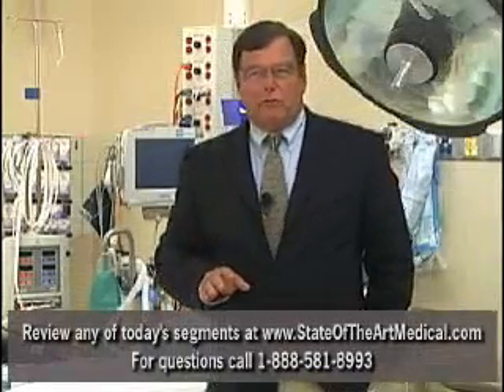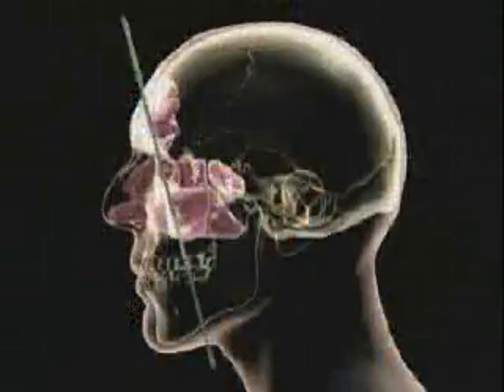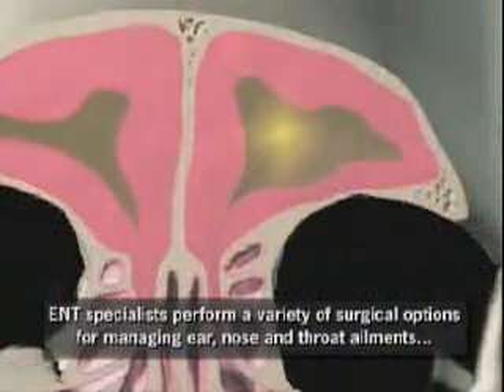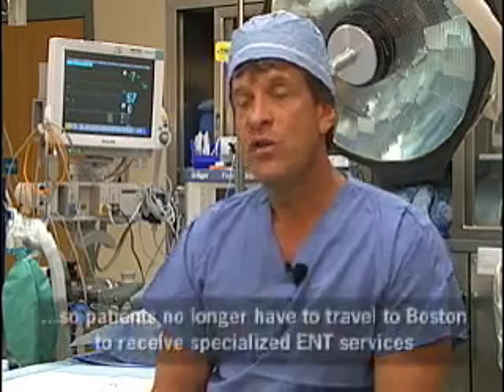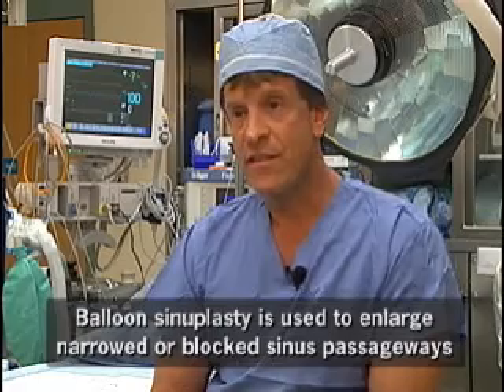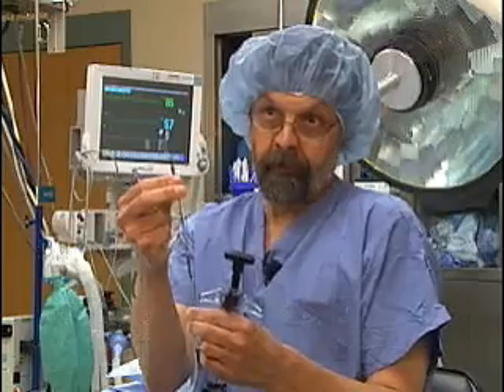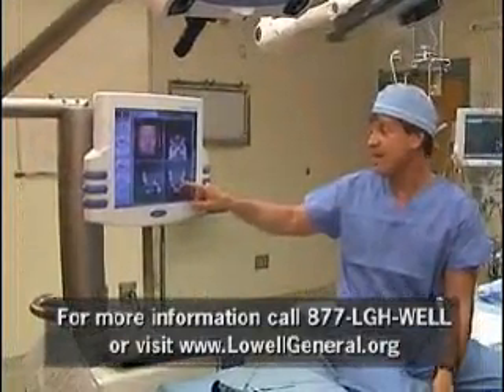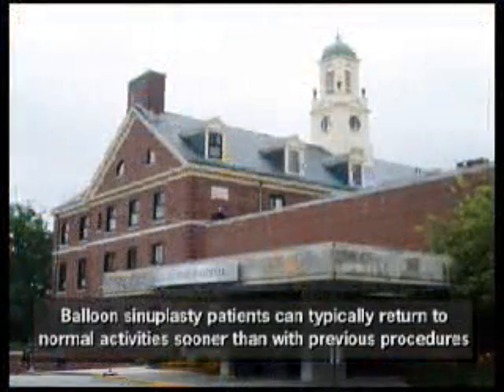About Balloon Sinuplasty